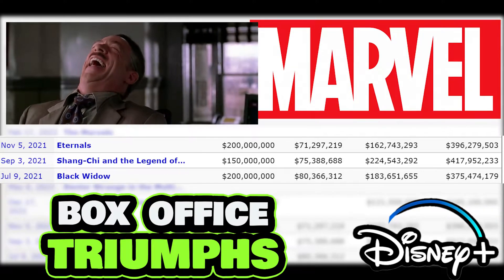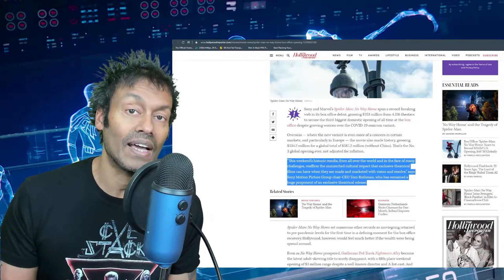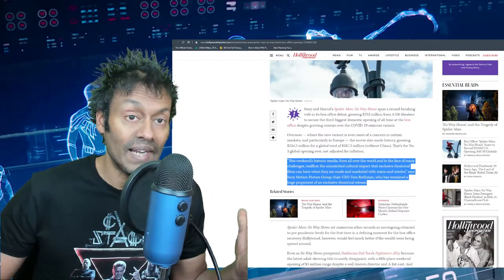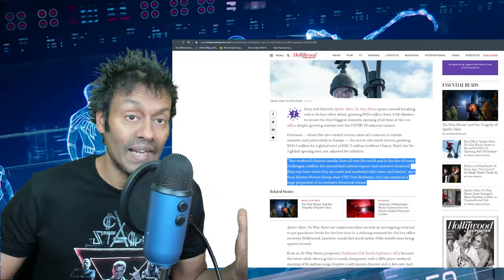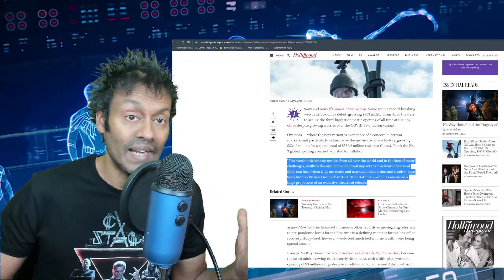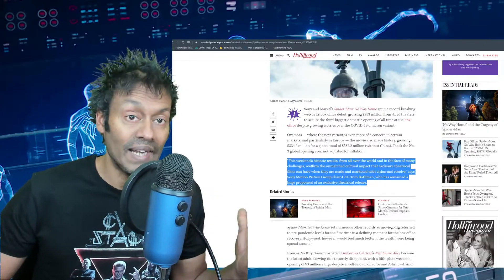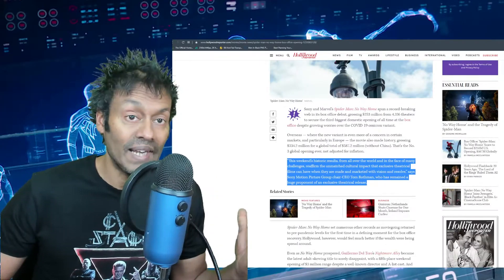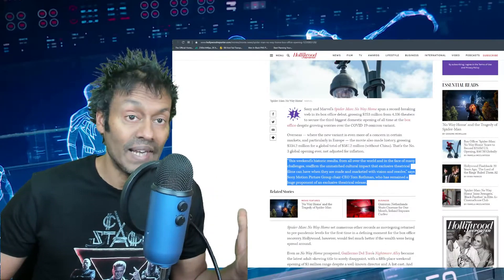Spider-Man: No Way Home CRUSHES It At the Box Office With $587 Million GLOBAL Opening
This is fantastic movie news where Spider-Man No Way Home is concerned!